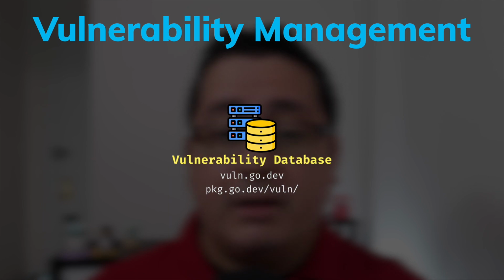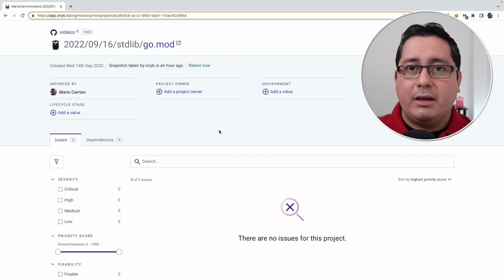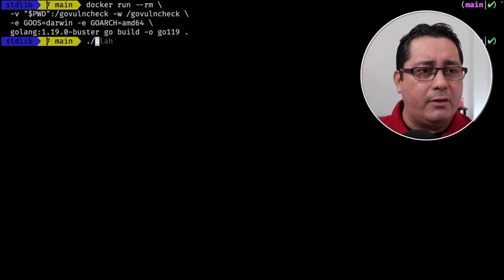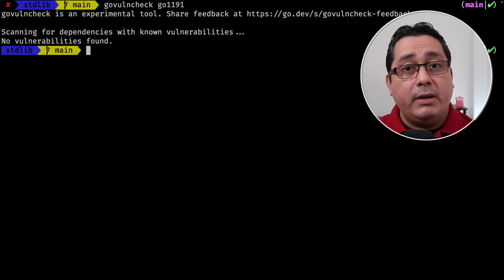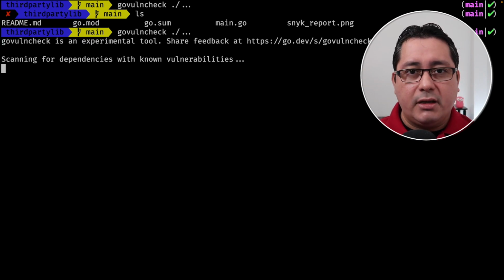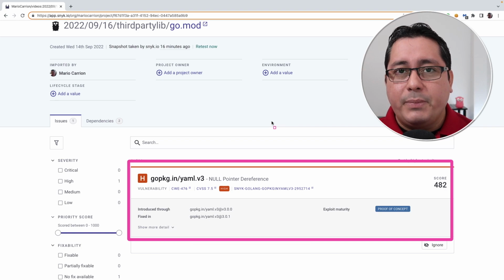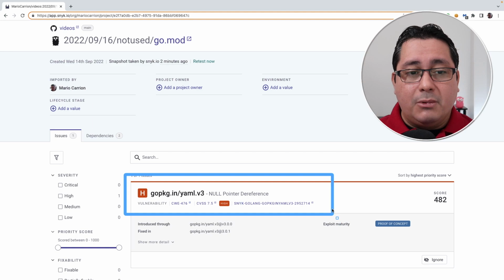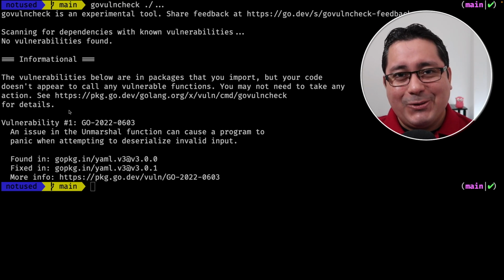Software Architecture in Golang: Vulnerability Management with govulncheck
Welcome to another Software Architecture in Go/Golang video, in this video I cover Security specifically the new support for vulnerability management announced by the Go team.

This vulnerability management is built around a vulnerability database consisting of known bugs coming from:
■ NVD: National Vulnerability Database,
■ GHSA: GitHub Security Advisory,
■ Reports sent by Go package maintainers and
■ Fixed issues by the Go project.

Specifically I focus on the new tool called govulncheck that allows you to detect vulnerabilities in a better way, this tool supports scanning binaries and source code.

== Relevant links

== Socials

00:00 - Introduction to the Vulnerability Management in Golang using govulncheck
01:04 - Standard Library Bug detection using govulncheck
04:11 - Third Party Library Bug detection using govulncheck
05:20 - Third Party Library with Bug but not used using govulncheck
07:32 - Conclusion of the Vulnerability Management in Golang using govulncheck

Hello👋🏼! I'm Mario, a Hands-on Software Architect and Lead Backend Engineer with decades of professional experience building all kinds of software including on-premise Industrial Automation Systems, Linux Accessibility Desktop and Browser Components as well as Distributed Advertising Microservices.

The content I share includes different topics I've learned while working for small startups and large companies including the processes I've followed over the years for successfully delivering complex enterprise systems from start to end.